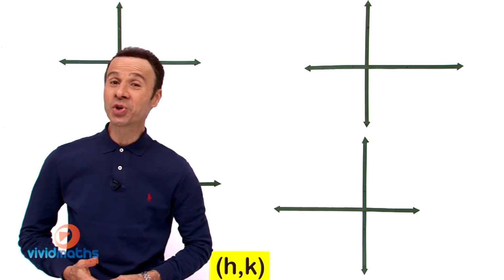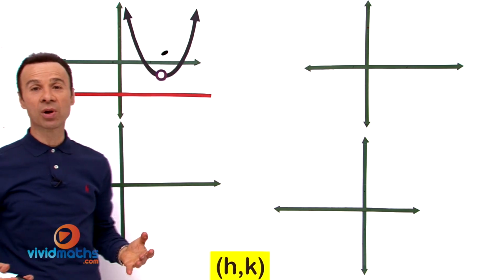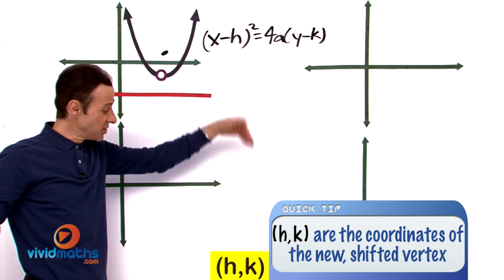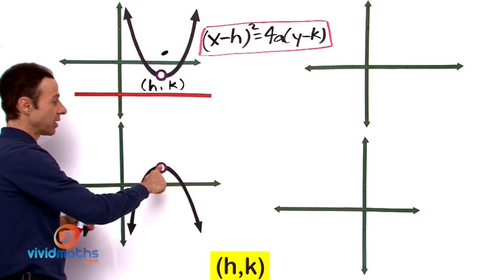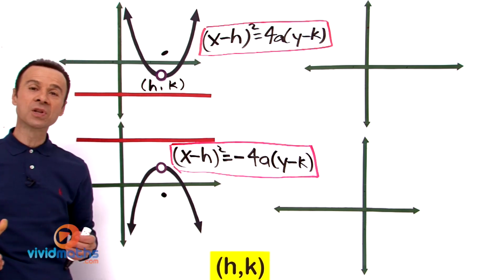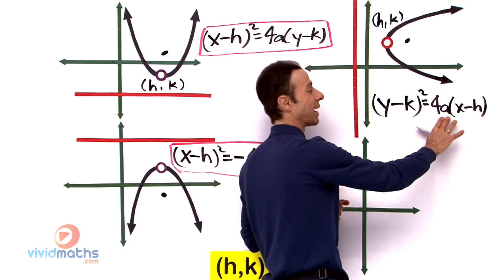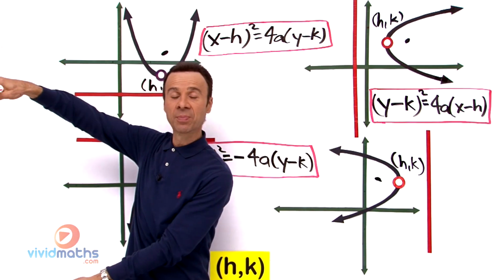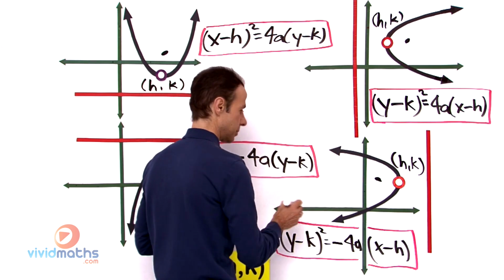2701 03 Intro to Graphing Quadratics in Standard Form 01